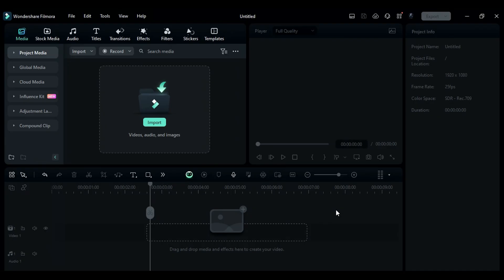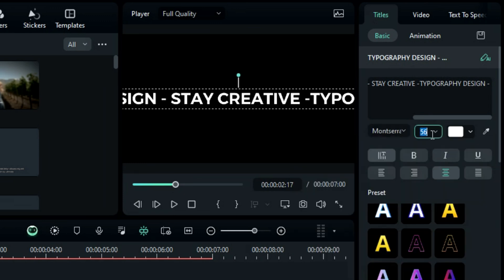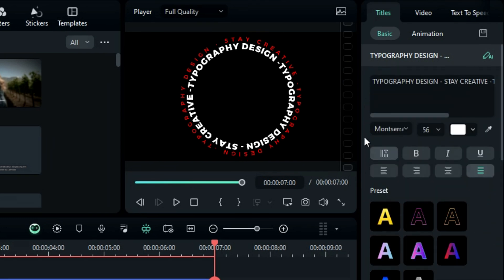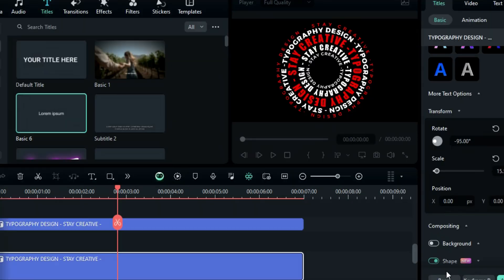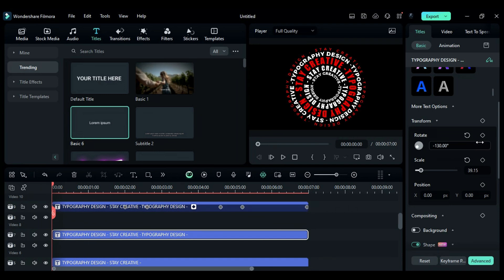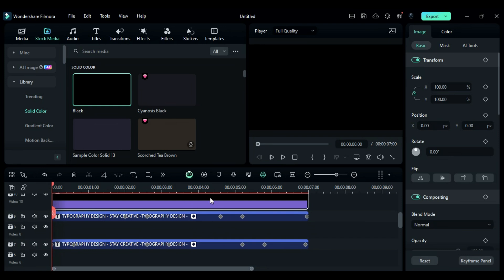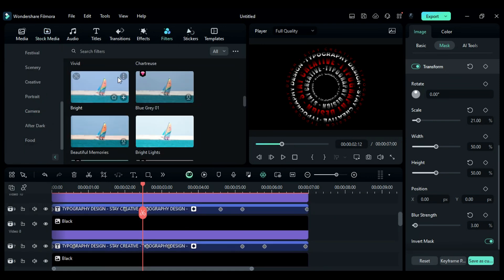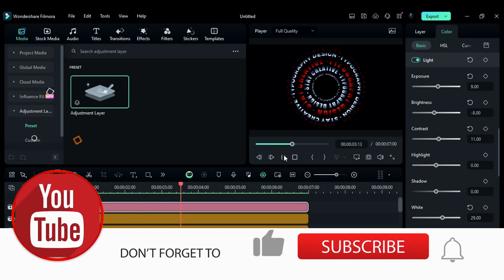Motion Graphics in Filmora | Text Animation in Filmora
Hey Guys, Abhishek here In this Filmora tutorial video, I will show you how to do motion graphics in Filmora and text animation in Filmora. With a new curved text feature in Filmora, you can easily create these types of Motion Graphics in Filmora. Download Filmora 13 latest version and create motion graphics in Filmora.

The below link is for Filmora 13 beta:
▷ Filmora-Win：